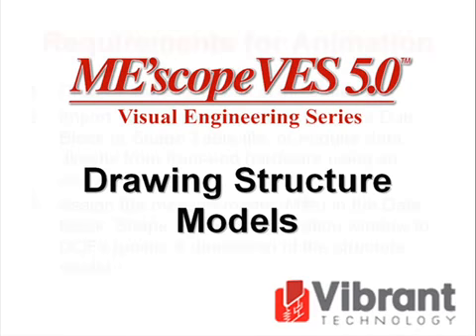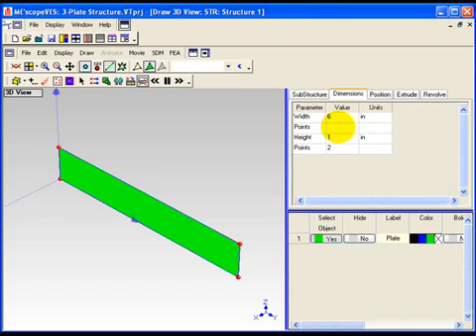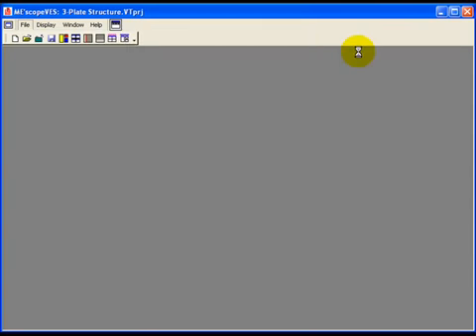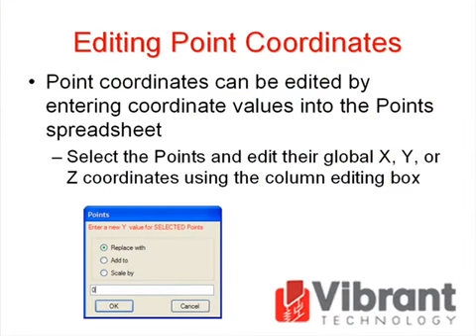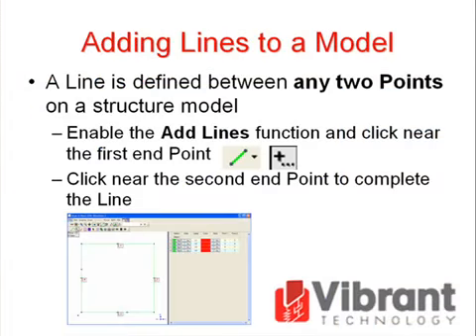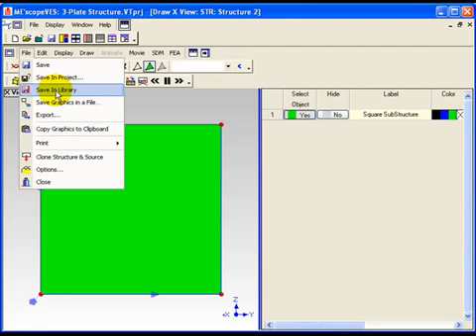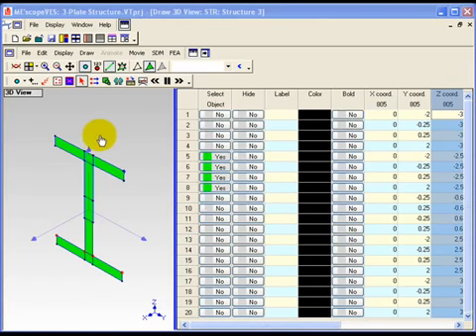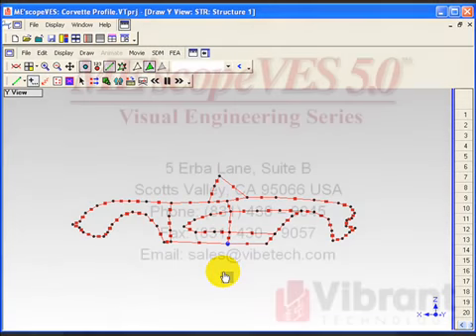03 Drawing a 3D Structure Model in ME'scopeVES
Drawing a 3D Structure Model

This video demonstrates several different ways for building 3D structure models in ME’scopeVES; 1) using the Drawing Assistant, 2) building a model using Points, Lines, and Surfaces, 3) Extruding a 2D SubStructure into a 3D model, and 4) tracing a 2D profile from a digital photgraph.

BLISS SERVICES (THAILAND) CO., LTD.